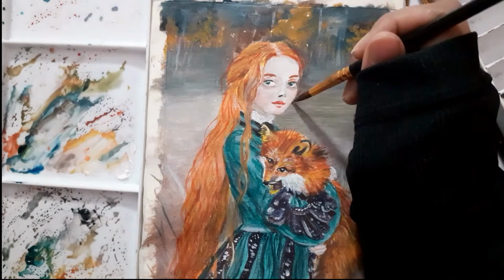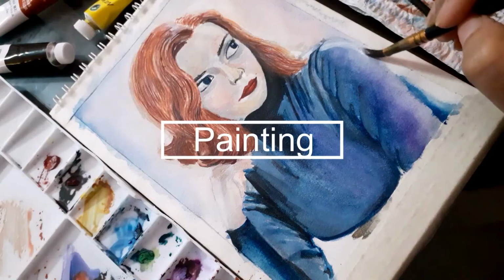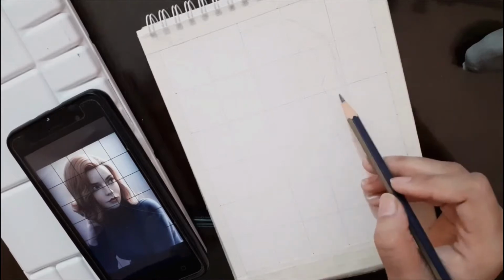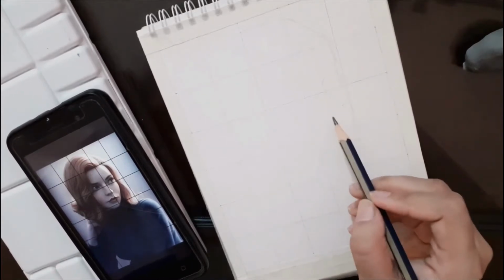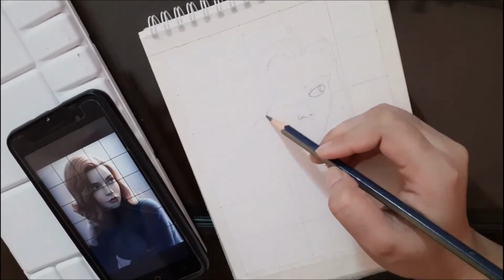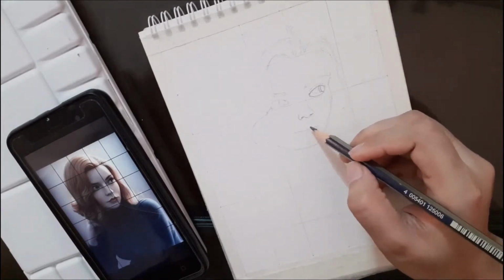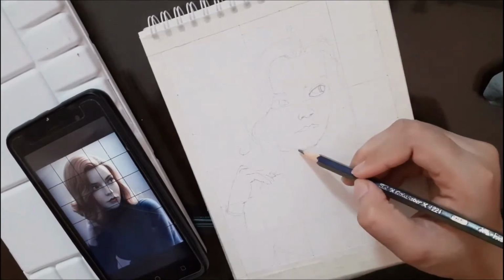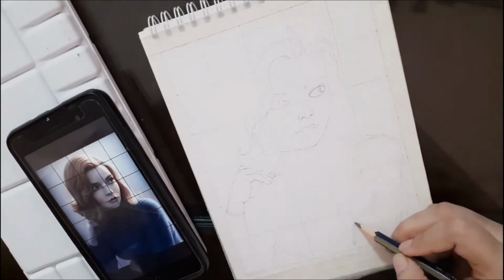Gouache Portrait Tutorial - How to use reference image to draw portraits | Queen's Gambit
hey everyone, today I'm painting a portrait with gouache, and I'll be using a reference picture for that. so, in this gouache tutorial, I'm gonna show you guys the techniques and methods that I use to paint portraits. and bear with me till the end I'm going to give you some tips along the way on how you can improve your gouache paintings. I think everyone's approach to painting is different so it's totally okay if you find other methods or techniques much easier and don't agree with me.
so, I've divided this video into two main parts
.How to sketch the outline and
.The main painting process

if you want to watch any specific part go ahead and do that -

//CHAPTERS-
0:00 - Introduction
0:46 - Making grid on the reference picture
1:21 - Drawing the initial sketch
3:12 - The painting process
3:49 - Gouache blending techniques
4:42 - Painting hair with gouache
6:08 - painting the dress | painting cloth using gouache
7:42 - Painting second layer
8:05 - Painting facial feature
8:26 - Painting the background
8:35 - Putting details on the hair
9:35 - Last details

//ART SUPPLIES
○Marie's gouache
○Watercolor brush
○Cold-pressed watercolor paper

// If you want to improve your painting skill I have other helpful tutorials.

Music
YouTube Audio librery
Love in Mexico - Carmen María and Edu Espinal
Orient - SefChol